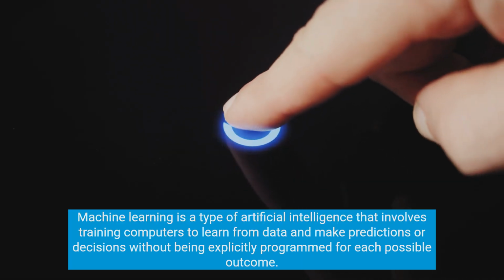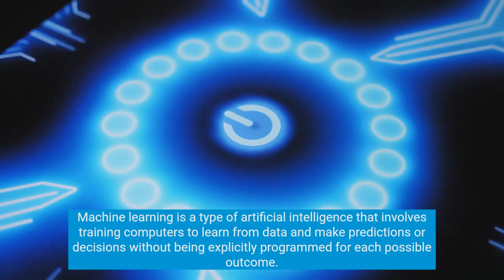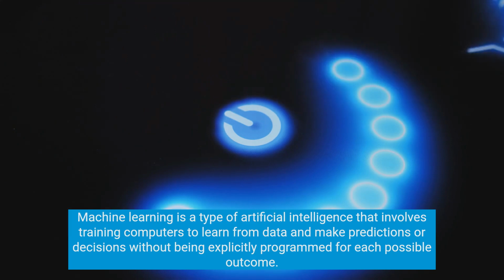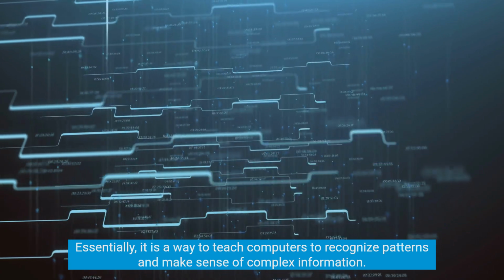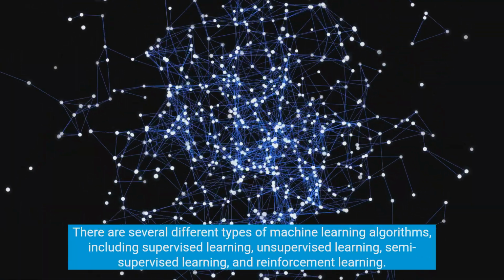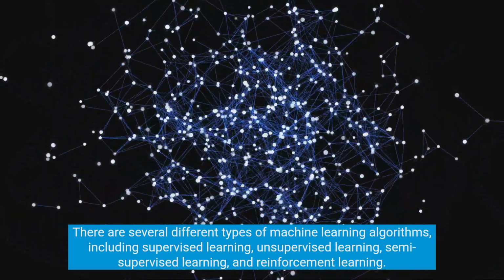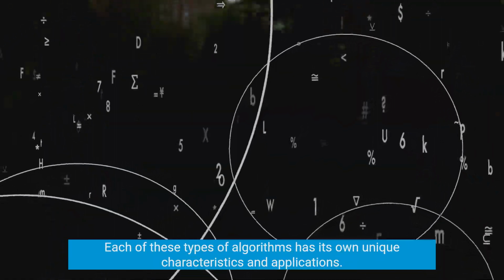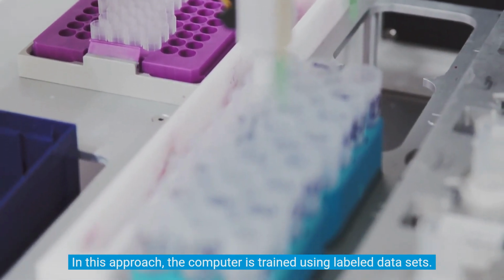MACHINE LEARNING COMPLETE GUIDE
This comprehensive guide covers the fundamentals of Machine Learning, from the basics of algorithms to the implementation of complex models. Learn all you need to know to get started with Machine Learning and become an expert in the field. This comprehensive guide provides a thorough overview of the fundamentals of Machine Learning, from basic concepts to advanced techniques. Learn the key principles and models, plus how to apply them to your own project. Get up to speed with the most popular algorithms, tools, and frameworks, and discover the latest trends and applications of Machine Learning. This guide provides a comprehensive overview of Machine Learning and its applications. It covers topics ranging from basic concepts to advanced algorithms and techniques in Machine Learning, and provides hands-on examples and code snippets to help you get started. Learn how to build and deploy Machine Learning models quickly and easily. This comprehensive guide provides a detailed overview of Machine Learning, from the basics of how it works to the advanced techniques used in the field. Learn the fundamentals of Machine Learning and get up to speed on the latest developments and applications of this revolutionary technology.